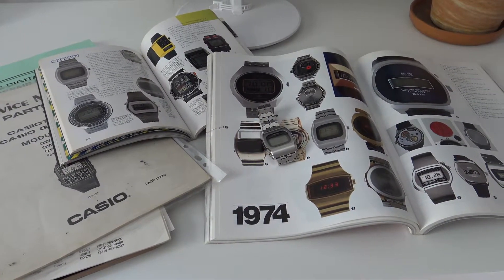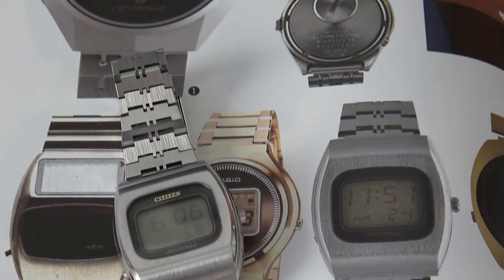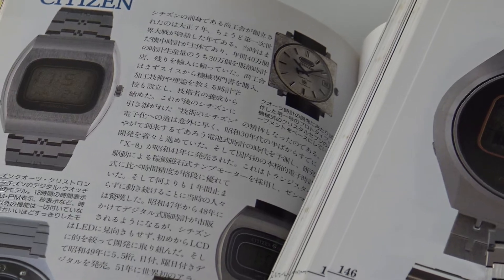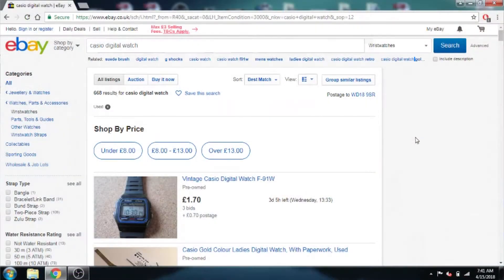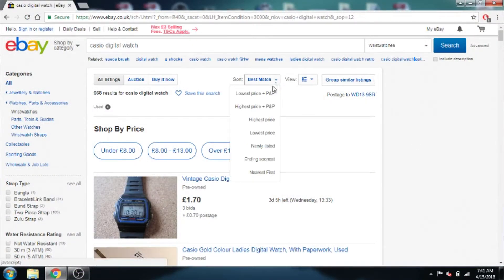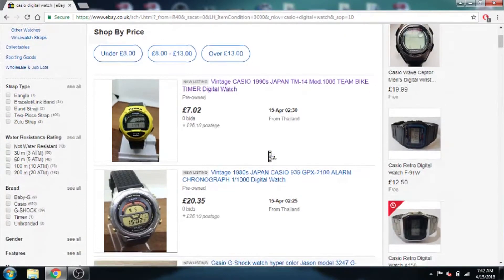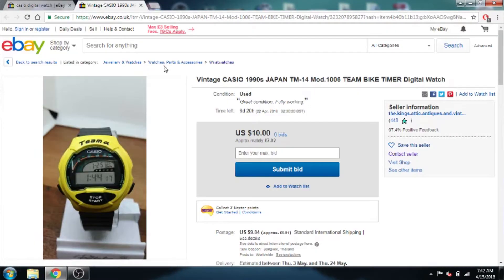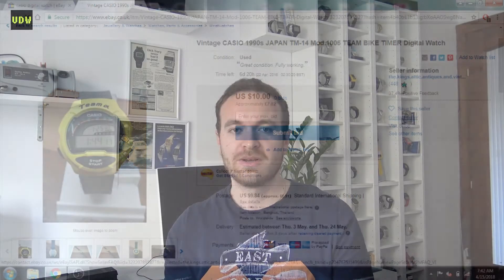7 Tips on being a better LCD Watch collector Ep 50 - VintageDigitalWatches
Collecting LCD watches takes time, here are 7 tips I learned over the years.